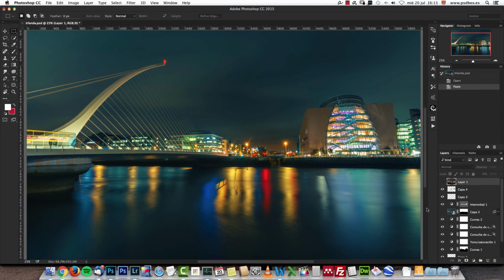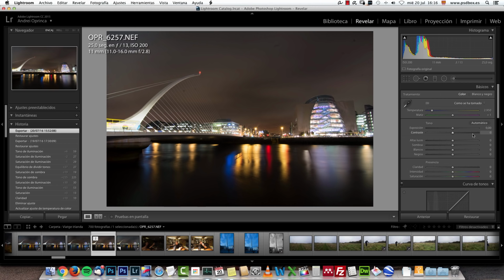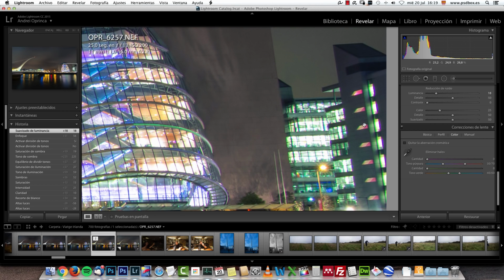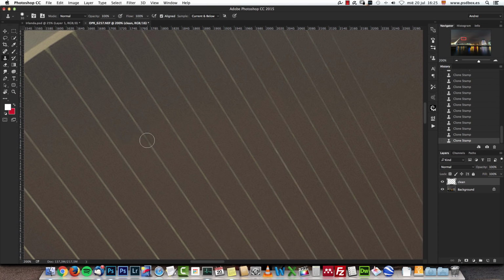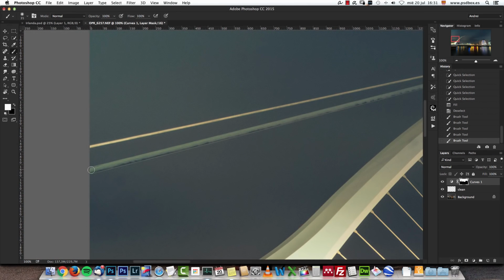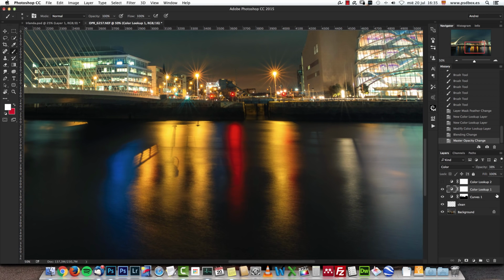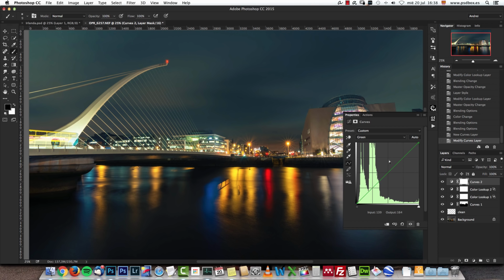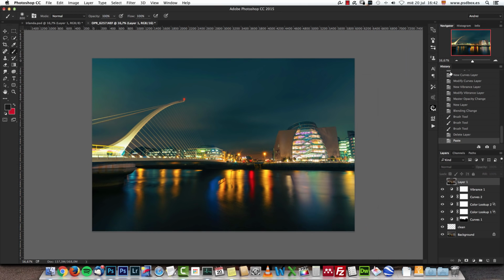Urban Night Photography RAW editing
In this raw photo editing tutorial I will show you how I edited a RAW photo I took in Dublin in 2015.

Urban night photography is not always simple to get right because of extreme contrast between city lights and dark areas which usually demands for at least two exposures.

That's why RAW photo editing is recommended. A RAW image holds a lot more data and it's easier to recover overexposed or underexposed areas.